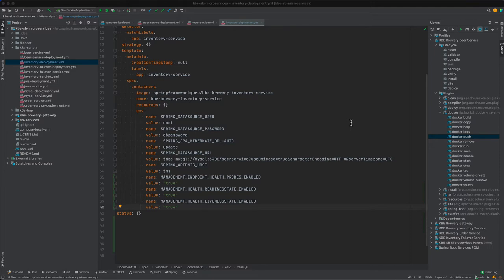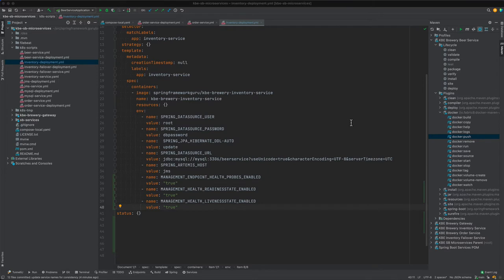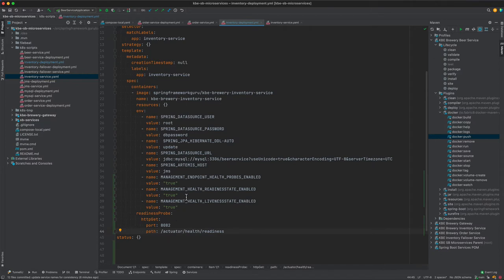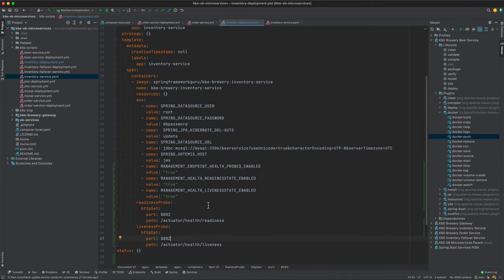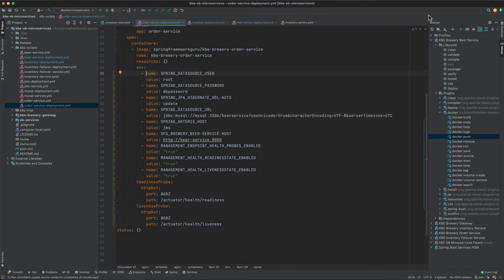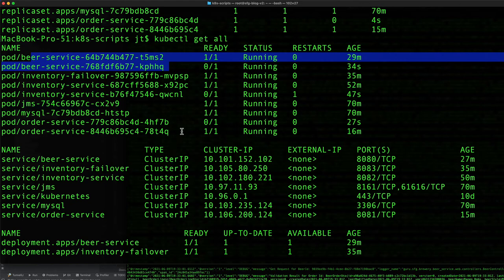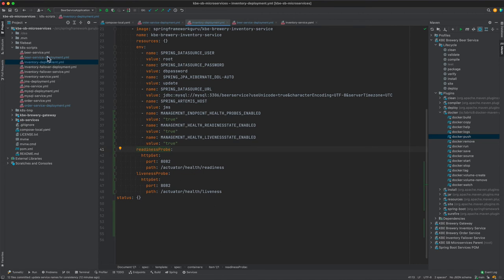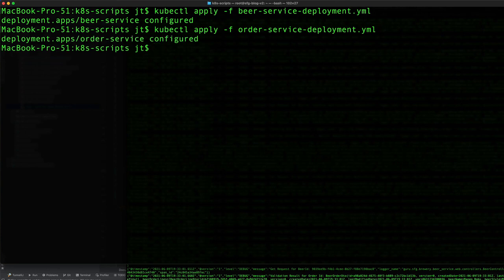Readiness Liveness Probes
In this video, the user learns how to configure Readiness and Liveness probes to monitor service health.